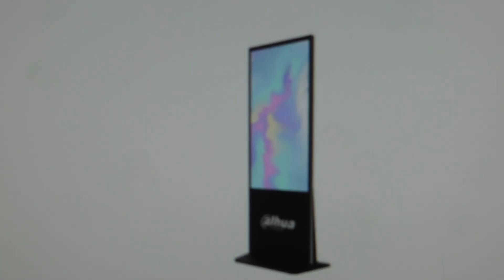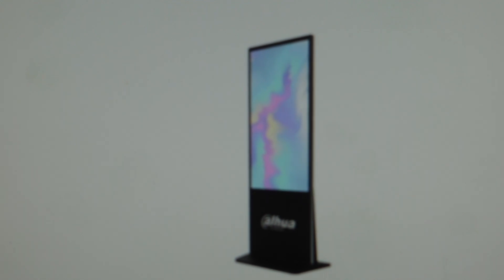Hard Reset Dahua LDV55 Display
How to troubleshoot or setup starting with a hard reset a Dahua LDV55 Display to factory default settings if it is not working or not connecting or if it is frozen or not responding, the factory reset is a good troubleshooting step. You can also restore the factory settings to setup your device as new. Found in the Dahua LDV55 Display user manual.
Dahua LDV55-EAO400AU Outdoor Series, 55" Digital Signage Display with LED Backlight, Floor-standing